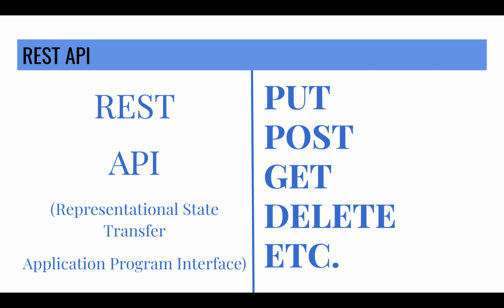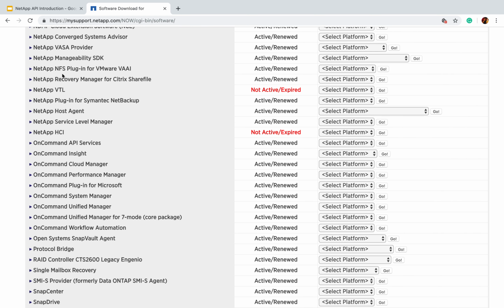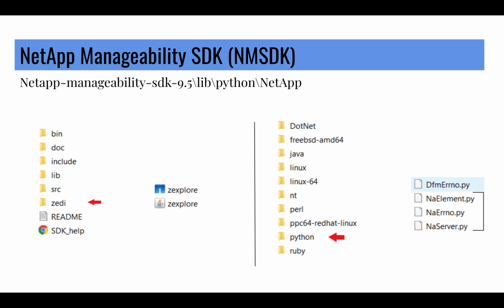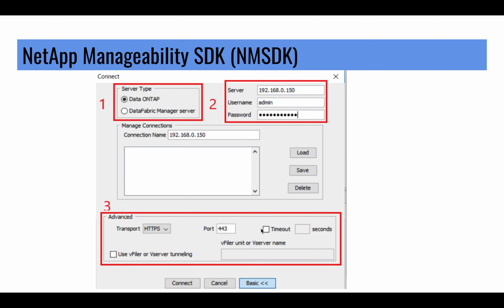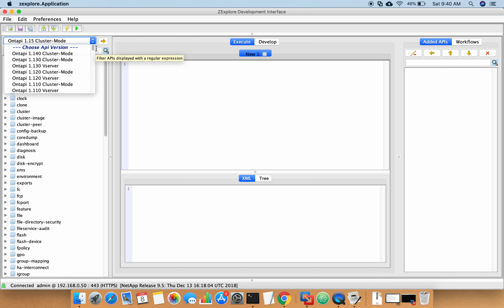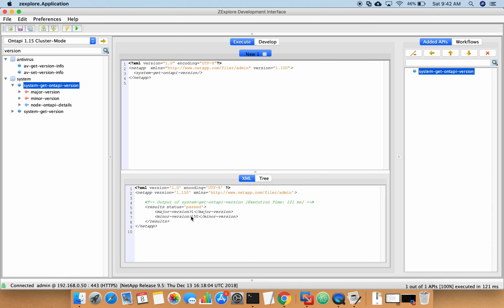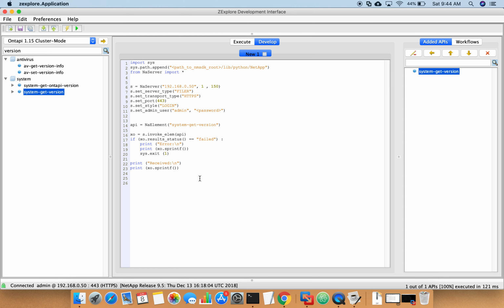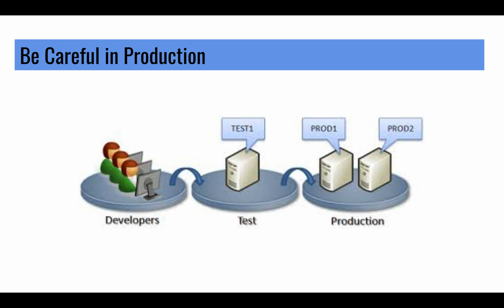1. Introduction to NetApp API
This is the first video of NetApp ONTAP Automation with NetApp API series. In this series, you will learn how to use NetApp APIs with Python language. You will learn more about the powerful tool ZExplore.